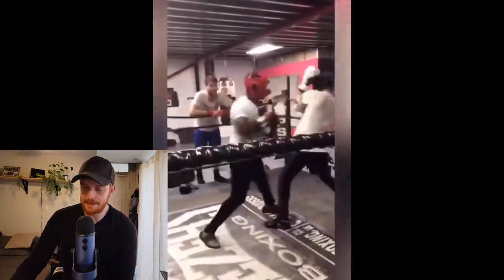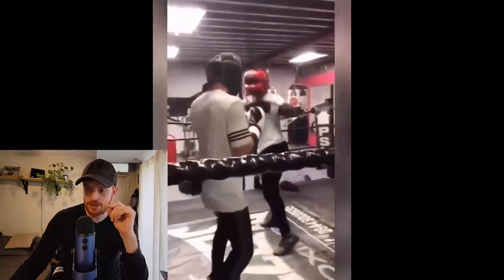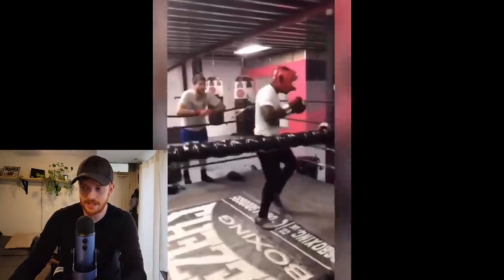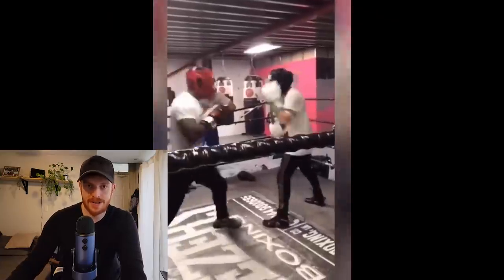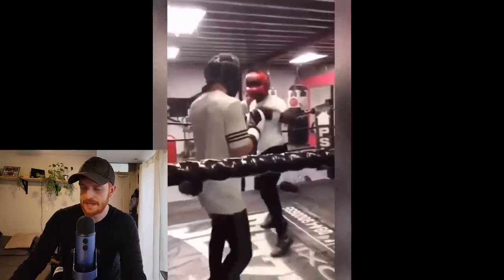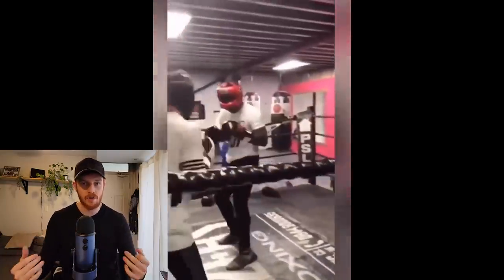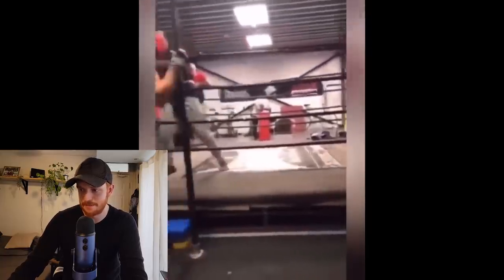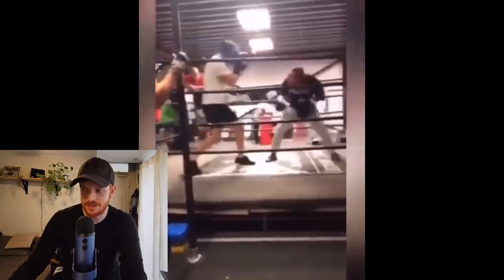Deji Boxing Breakdown | Sparring Footage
Breakdown of Deji's boxing and sparring ability. The footage is very limited but we did the best we can. Deji is looking strong and powerful as well as mixing it up well.

Home for Professional Boxing, MMA and UFC

What's in My Gym Bag:

Sparring Gloves: Fairtex BGV1 Muay Thai Sparring Gloves 16oz

Shin Guards: Fairtex Competition Shin Guards

Head Gear: RIVAL Boxing RHG10

Cup (MOST IMPORTANT): Shock Doctor Jock Strap

Bag Gloves 10-12oz: Hayabusa T3 Boxing Gloves

Shoes: Hayabusa Pro Boxing Shoes

Tiger Balm Cream

P.S: I am not saying these are the best for you but they are authentically what is in my gym bag. From years of trial and error, I have loved these products. The Fairtex gear while not very breathable has INSANE quality for value and looks new after 100's of rounds of sparring. And I have also found Hyabusa while a bit more expensive to make great long-lasting gear. The gloves are significantly more expensive but more breathable and good for bag work.